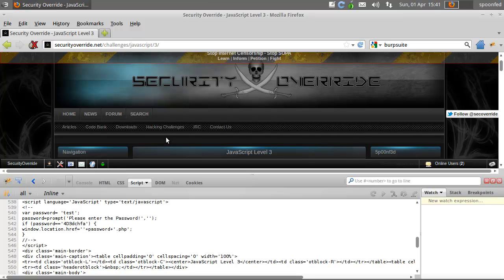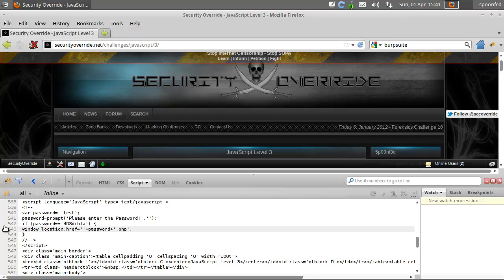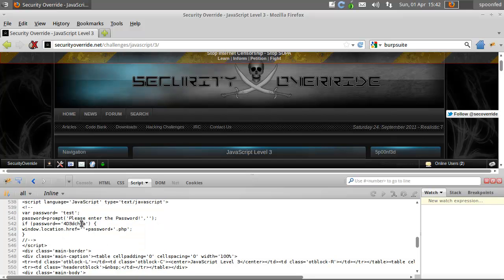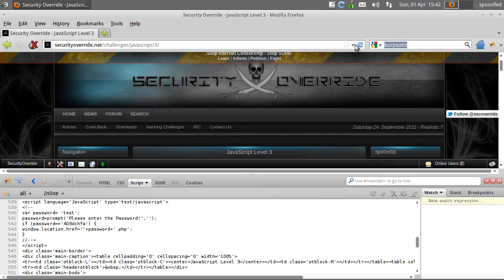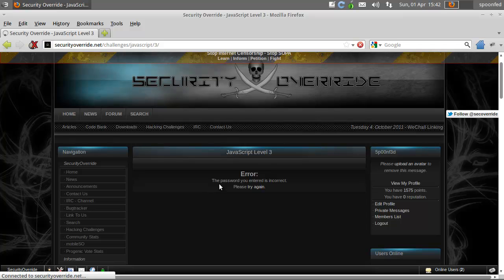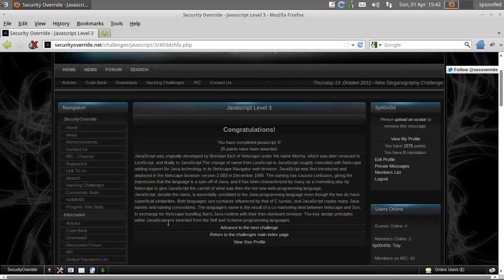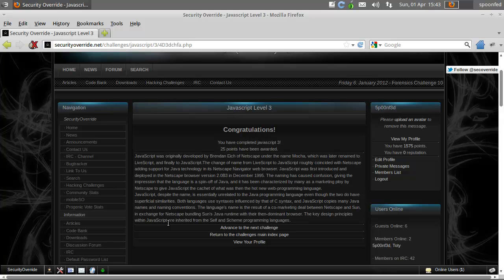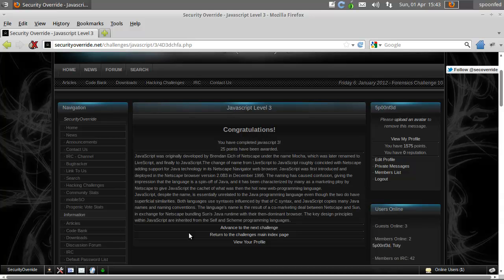Spoonfeeding Hacking - SecurityOverride.net Javascript Mission 3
Spoonfed here with SecurityOverride.net's Javascript Mission 3